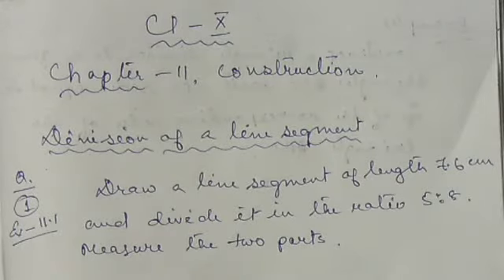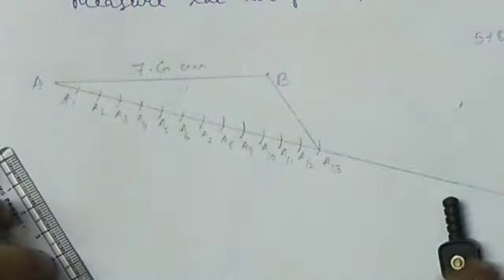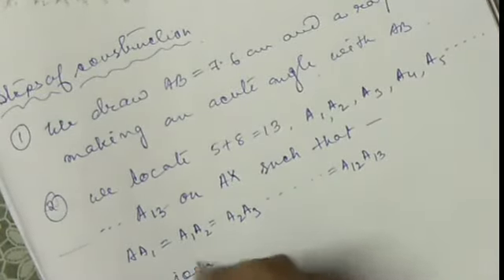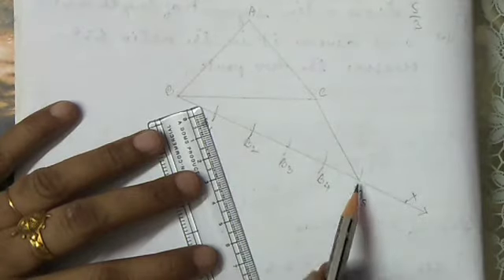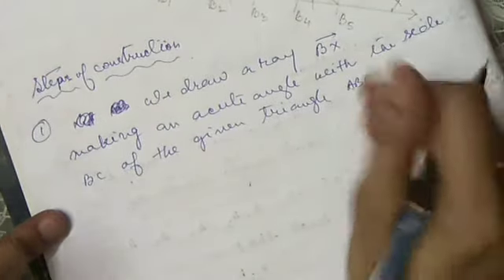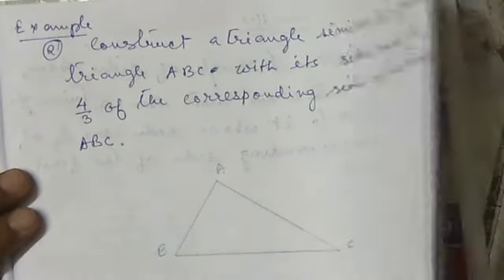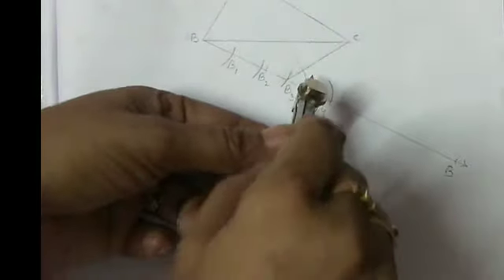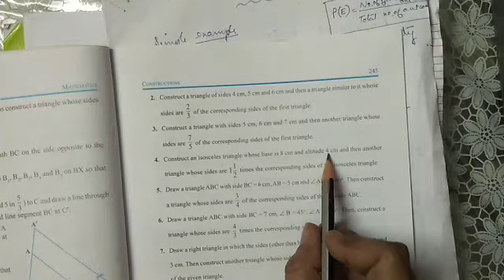Chapter-11(Constructions),Class-X( Part-I)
Few sums of ex-11.1 are done